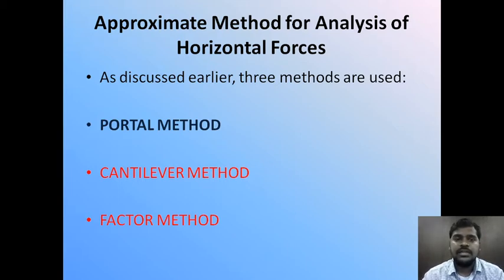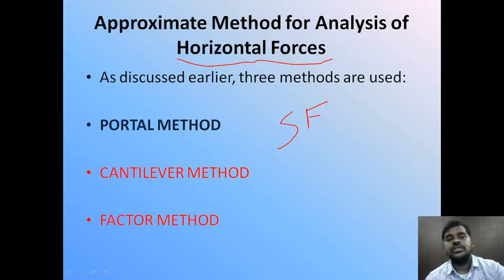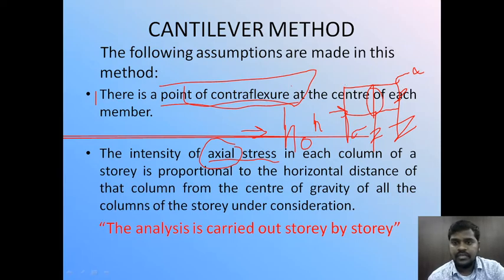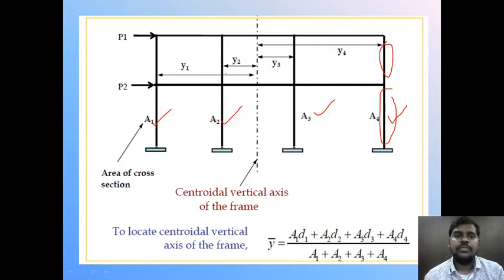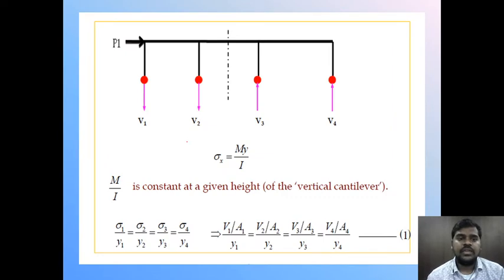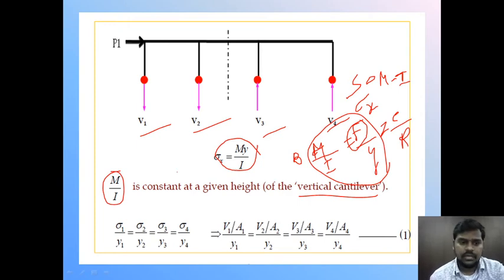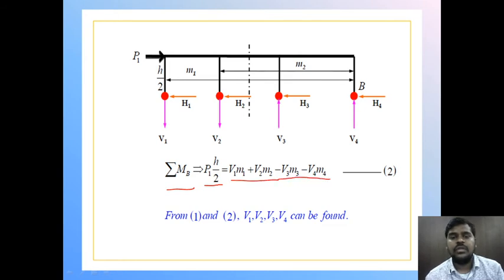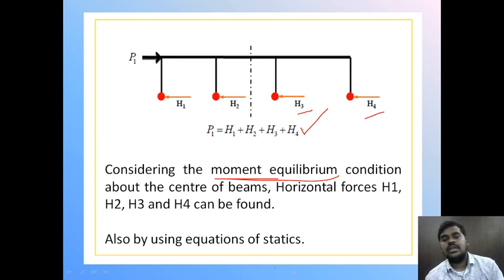Lec 3 - Unit 3 : Approximate Method of Analysis for Horizontal forces - Cantilever Method | SA-II